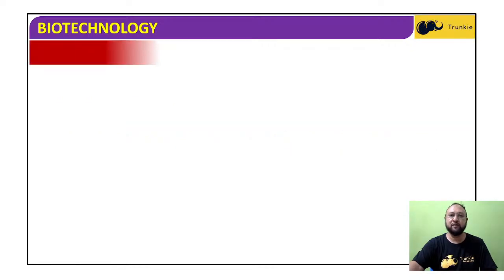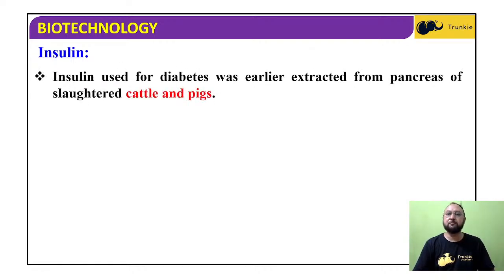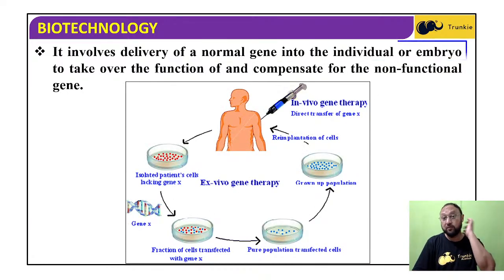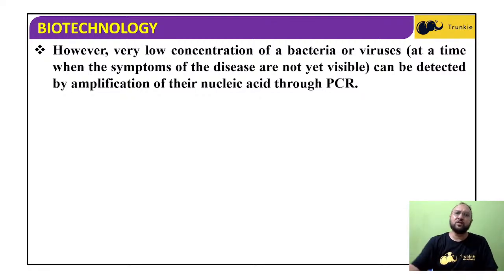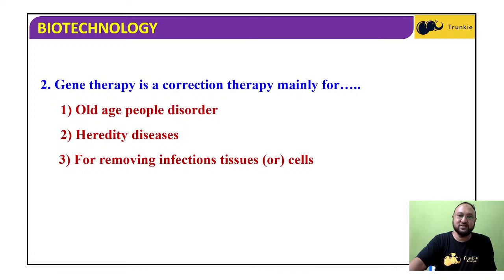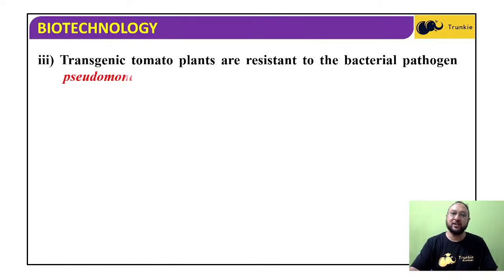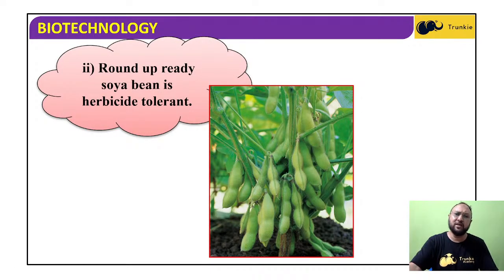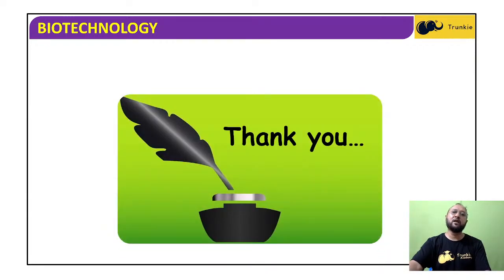Trunkie Academy - Biology Live Stream